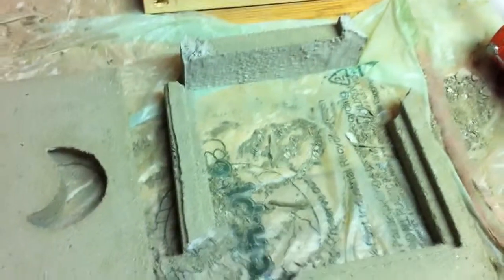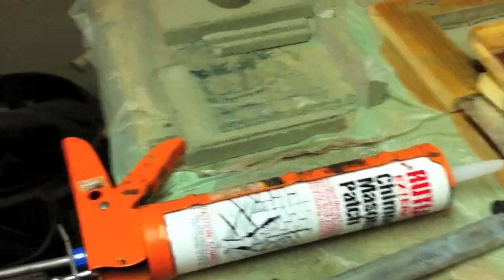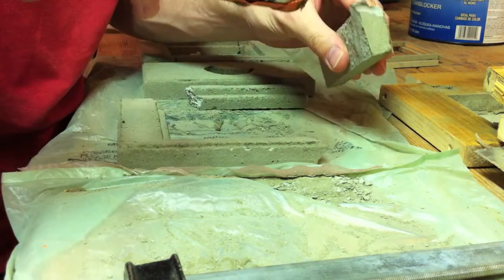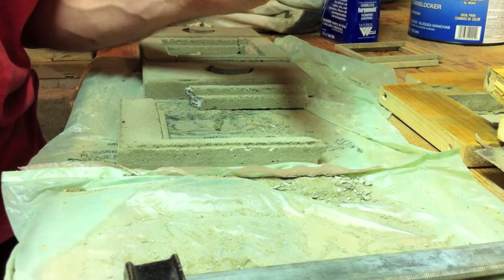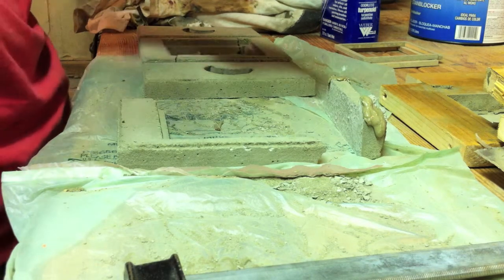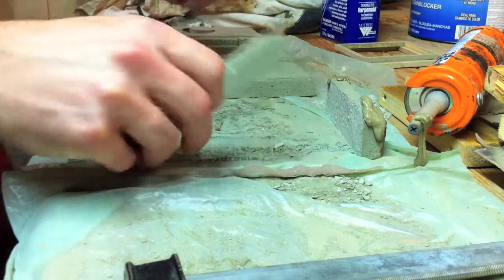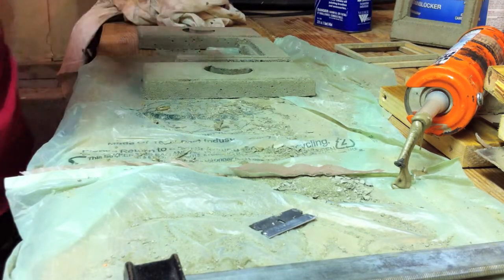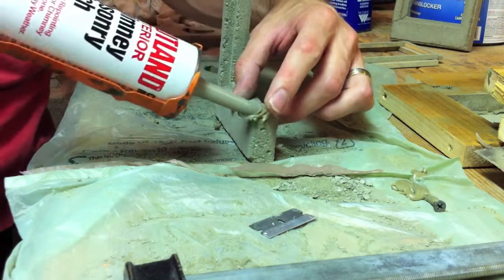Lantern Build 10